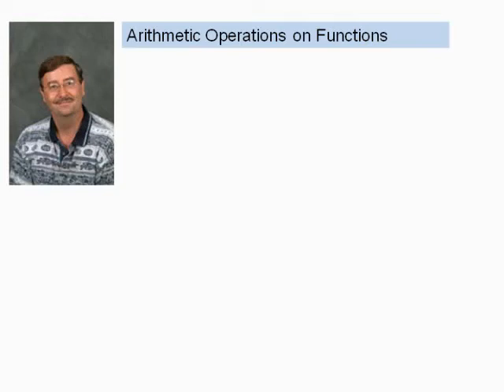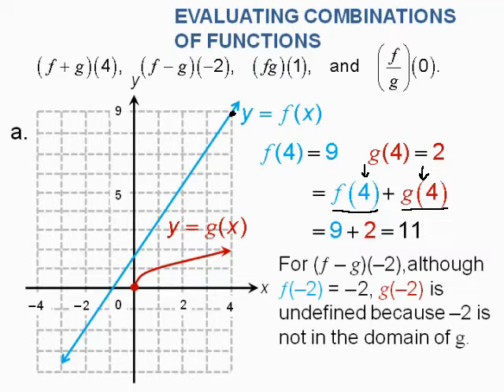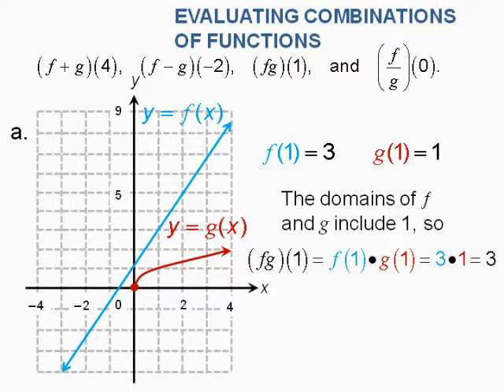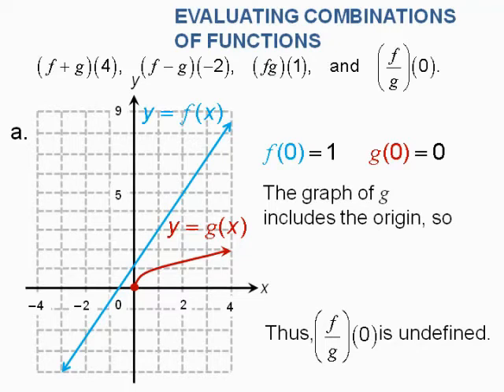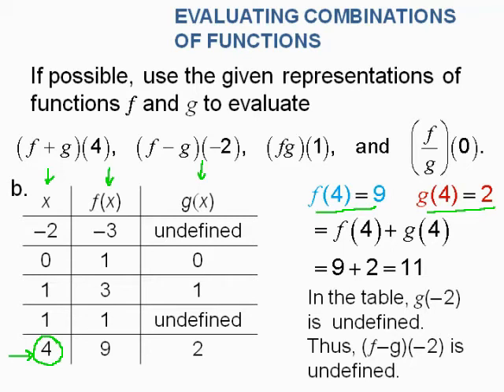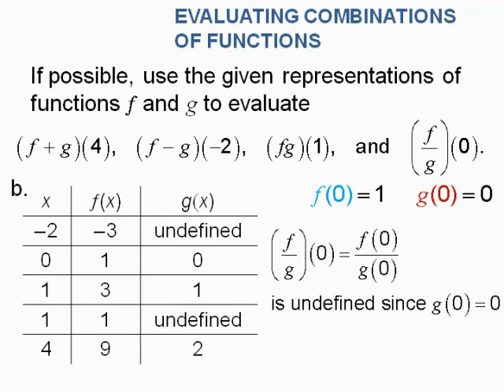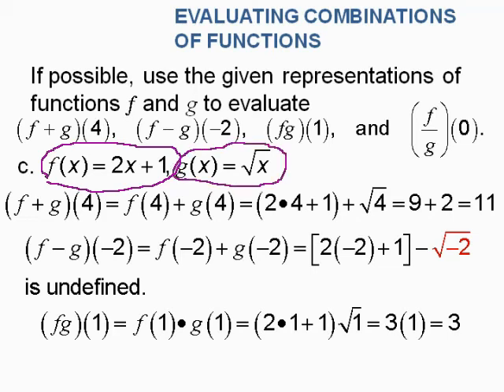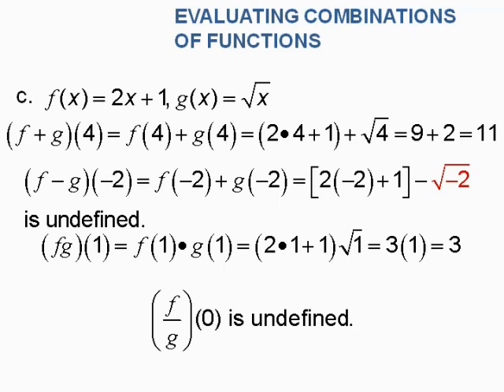Operations of Polynomial Functions 2